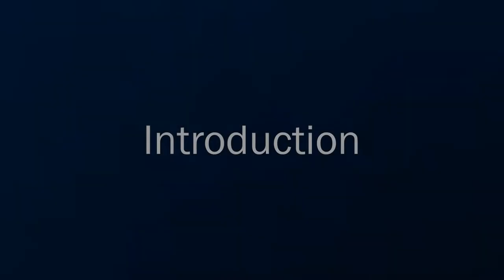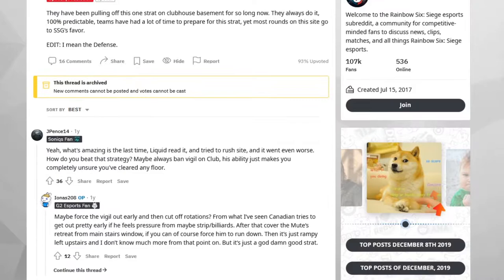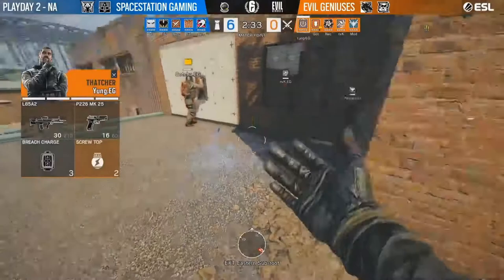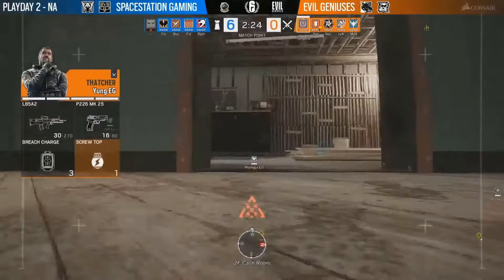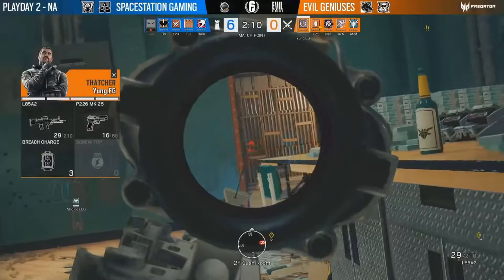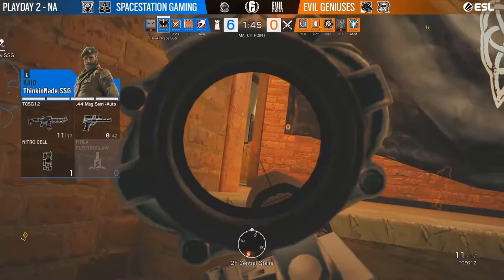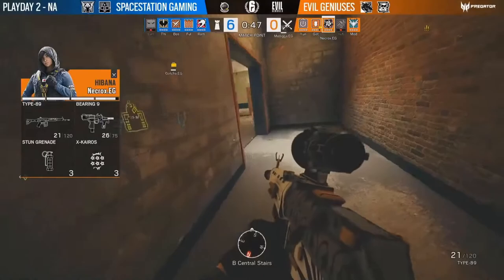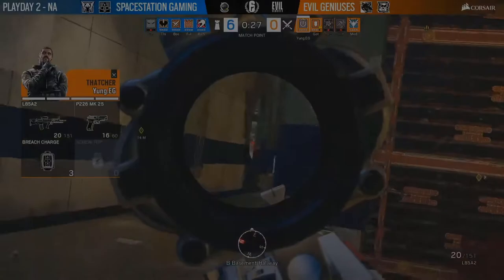The SSG Roam | Strategies 01 - Clubhouse - Basement - Defense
SSG is renowned for their innovative take on defending Church/Armory on Clubhouse. Here, we take a look at the principles employed and how they can be applied at a ranked level.

Chapters
0:00 - Introduction
1:17 - Theory
4:25 - Explanation
9:42 - Demonstration (Setup)

This is my first video like this, so all feedback is appreciated. I assume you know what to do to the like button.